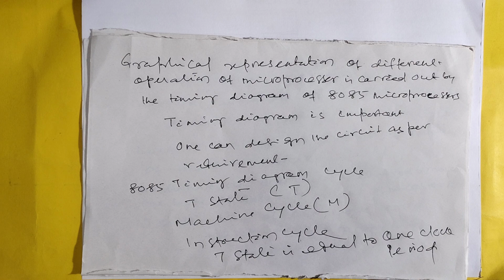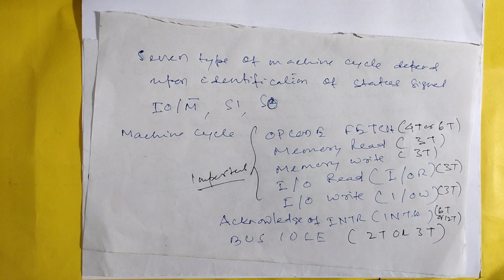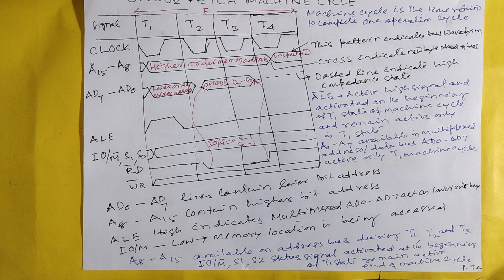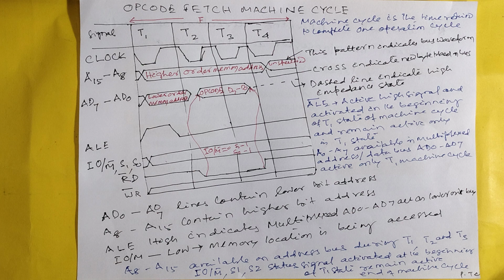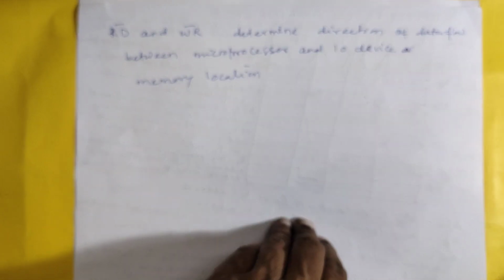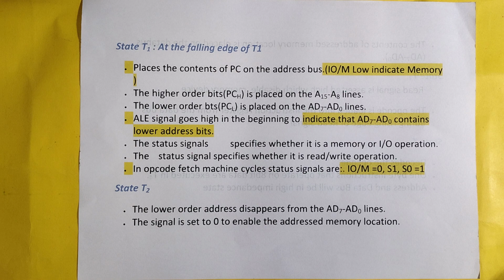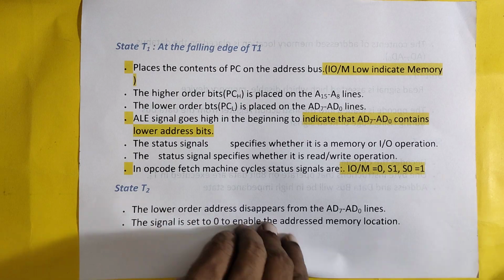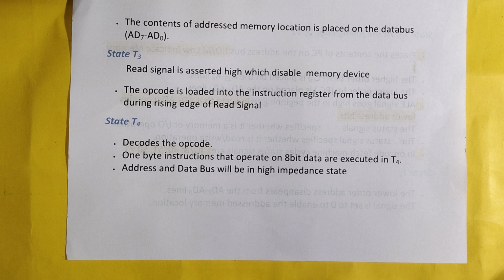OPCODE FETCH MACHINE CYCLE 8085 MICROPROCESSOR CSE MAIN EE, GATE ESE EE ECE